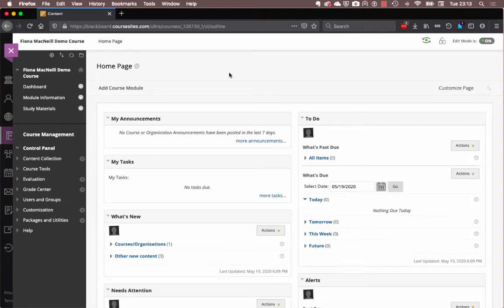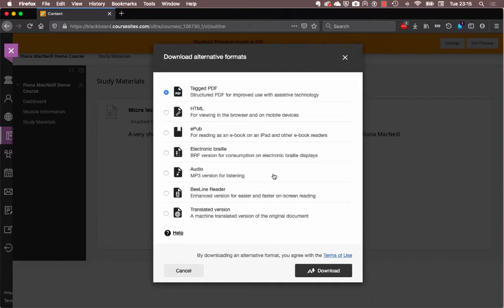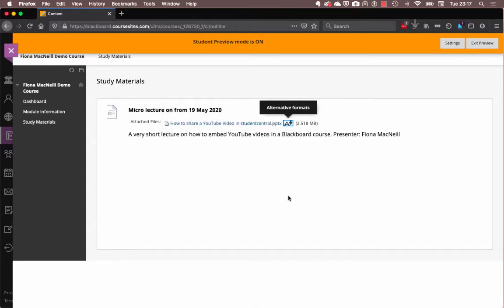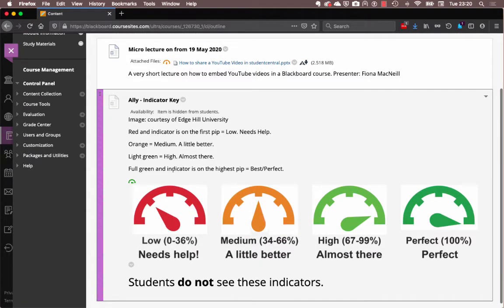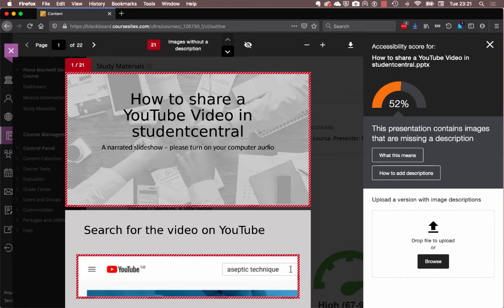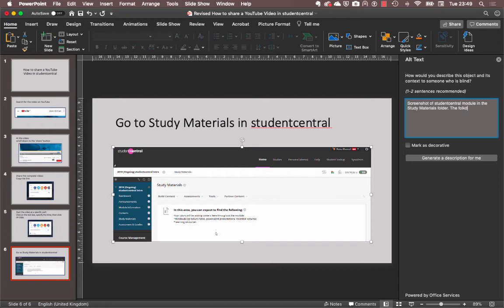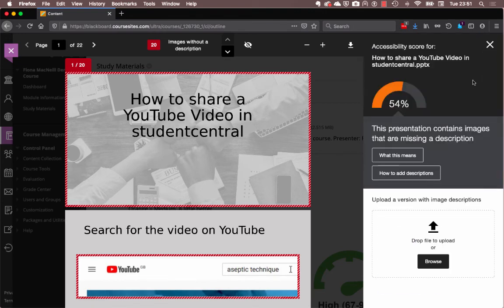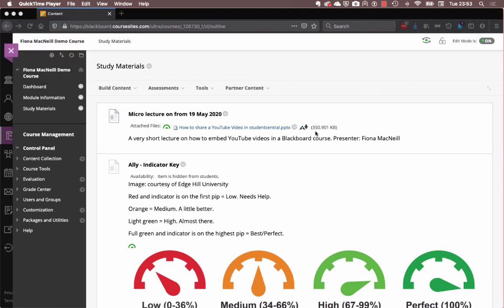Blackboard Ally Sneak Peak Video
Please note: This video was recorded in Blackboard Coursesites as we do not yet have Blackboard Ally functionality in studentcentral. This is why it looks a little bit different as compared to studentcentral.

This video will be played on 21 May 2020 as part of Global Accessibility Awareness Day. We don't want to spoil the surprise.